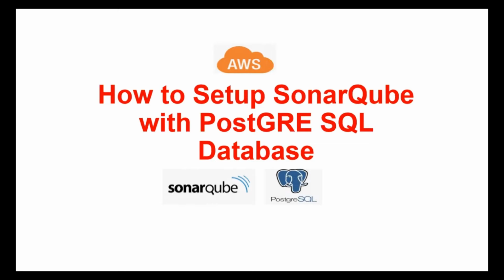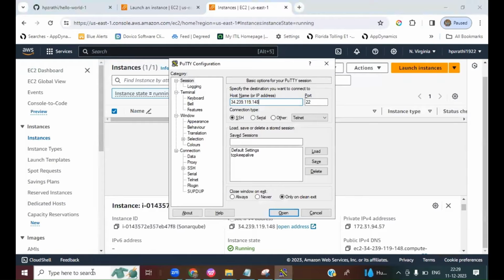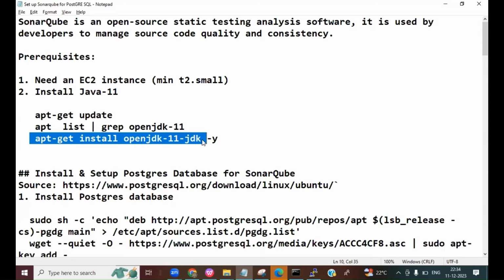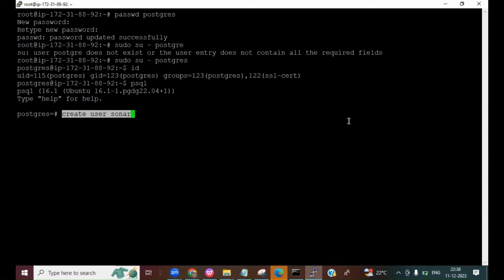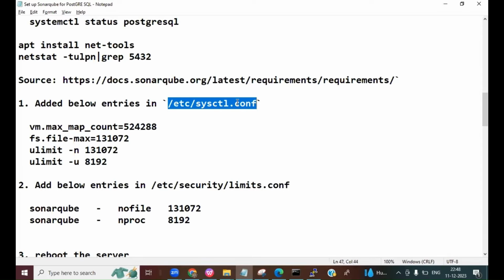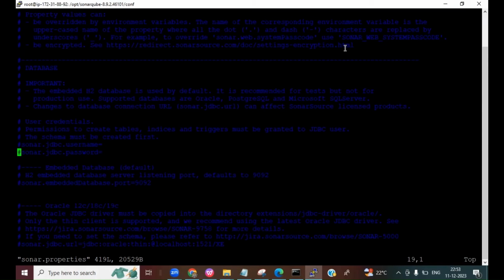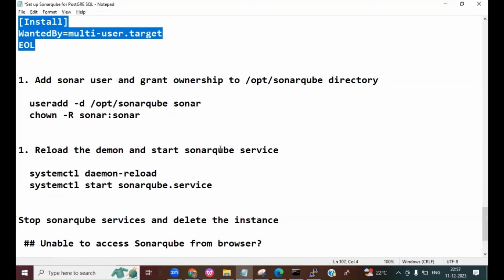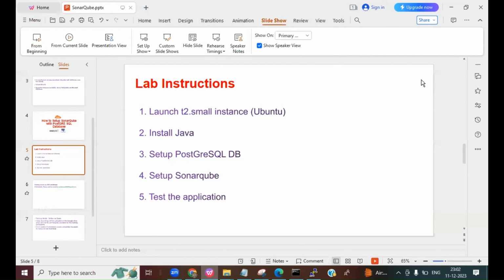How to Setup SonarQube with PostGRE SQL Database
In this video, I havee provided a lab demo on how to configure Sonarqube to connect to PostGRE SQL database. By default Sonarqube uses the default embedded database H2. It also supports MySQL, Oracle, PostgreSQL and Microsoft SQLServer. Database configuration needs to be done on the sonar.properties file. More detailed lab instructions are in the video.

1:35   Lab instructions
02:55 Launch t2.small ubuntu instance
09:12 Install Java 11
10:50 Setup PostGRESQL DB
18:15 Setup and configure Sonarqube
31:40 Validate the Sonarqube application